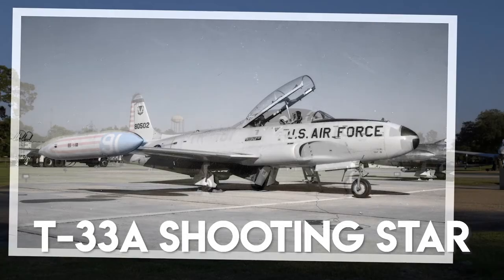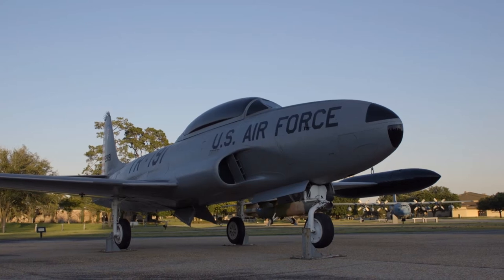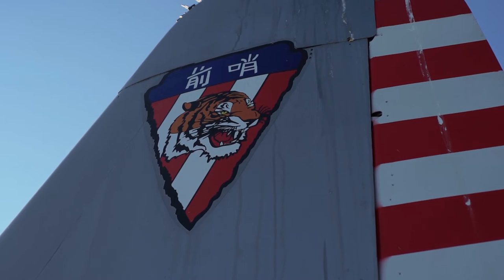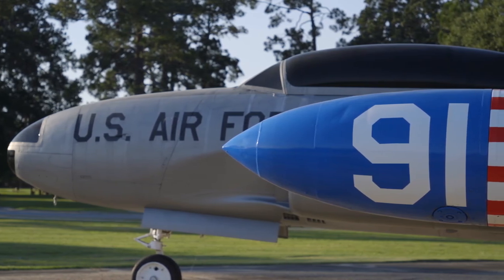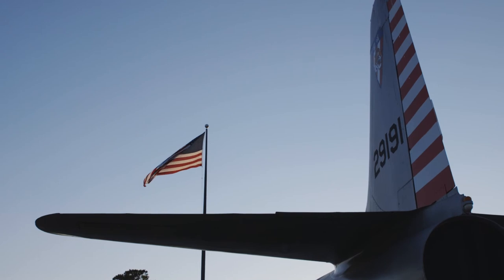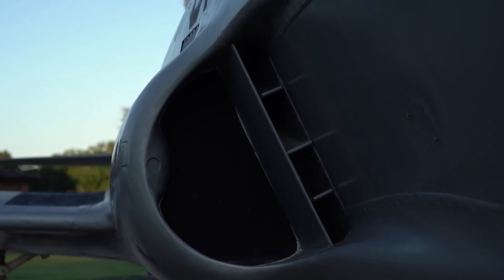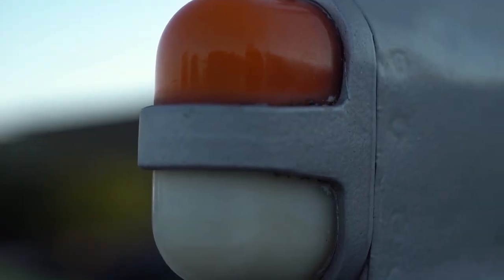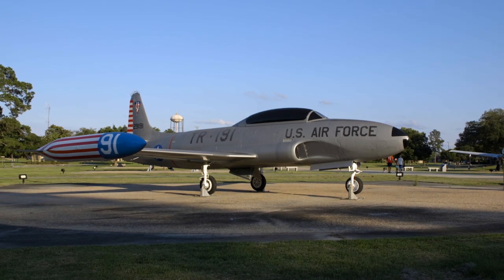Air Park Tours: T-33A Shooting Star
The President George W. Bush Air Park is home to seven aircraft, each with a unique past and historical significance. Learn the story of the T-33A Shooting Star from the 23d Wing historian, Mark Godwin.